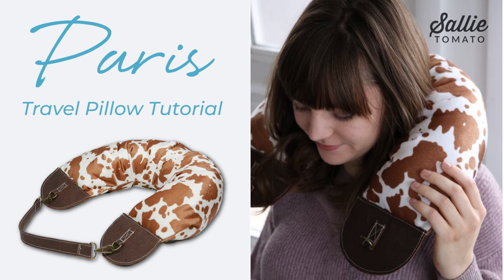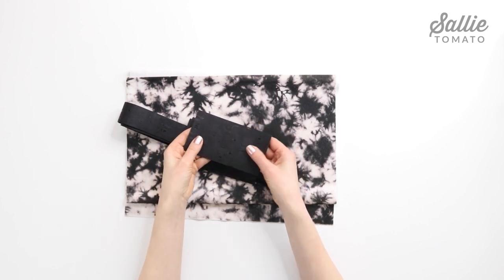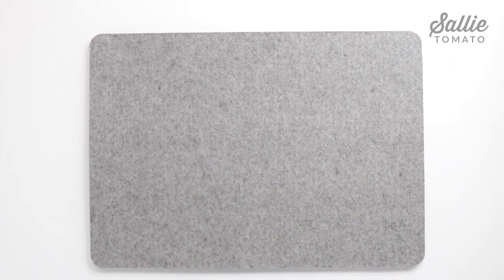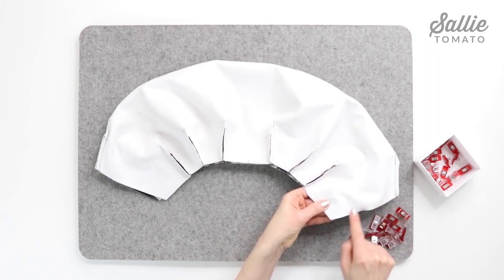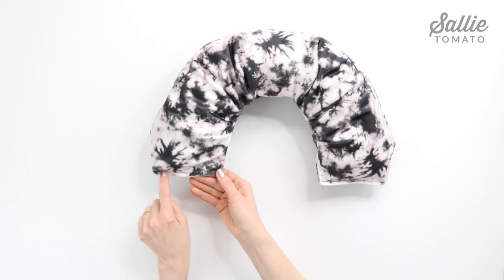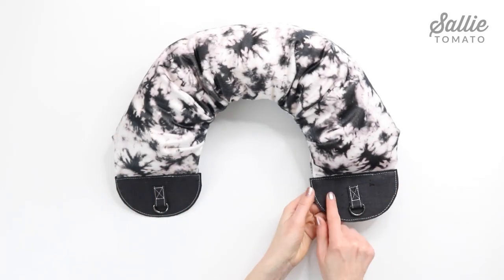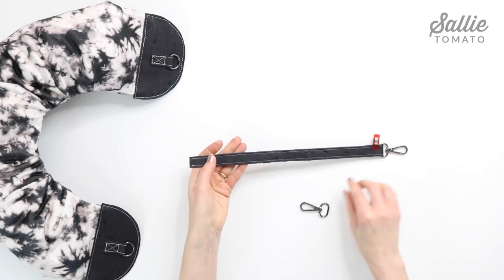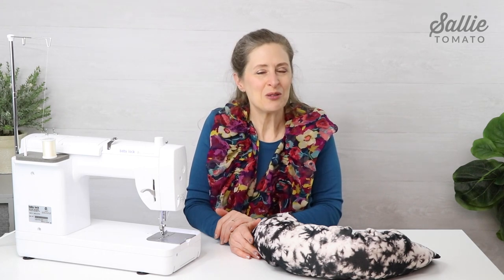Paris Online Class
Join Kate from Sallie Tomato in the Paris Online Class! A neck pillow can make all the difference during a travel itinerary; giving you comfortable support to allow for rest and relaxation. Choose between an adjustable strap or a simple handle to carry alone or clip to a carry-on.

FINISHED SIZE: 18" WIDE | 14" HIGH | 5-1/2" DEEP

FEATURES: easy-to-sew travel neck pillow with faux leather or cork fabric handle

HARDWARE REQUIRED: (1) Level 3 Basic Hardware Kit 3/4", Handmade Label (optional)

HELPFUL NOTIONS: Shop our growing variety of sewing notions from Sallie Tomato the industry's best suppliers.